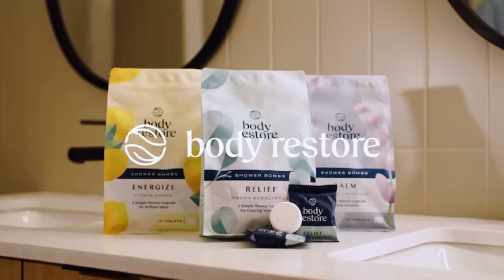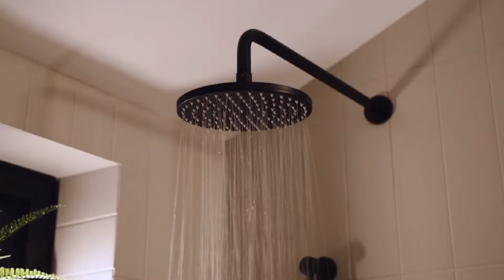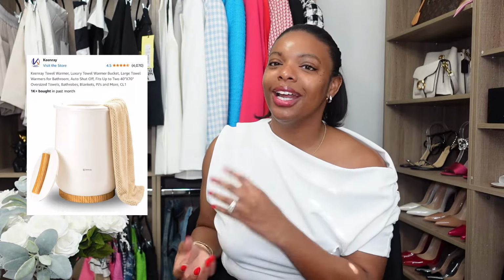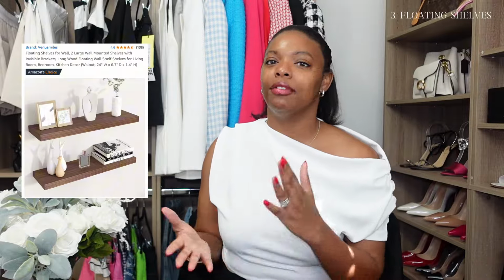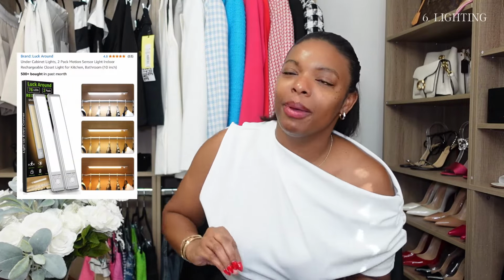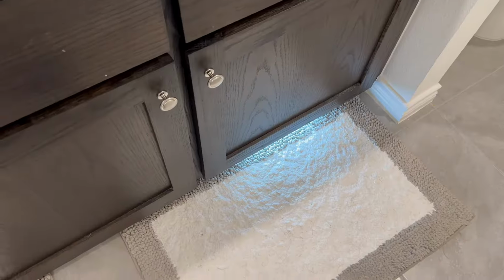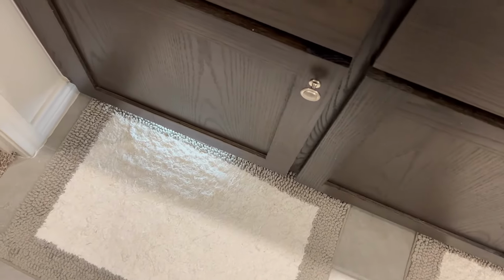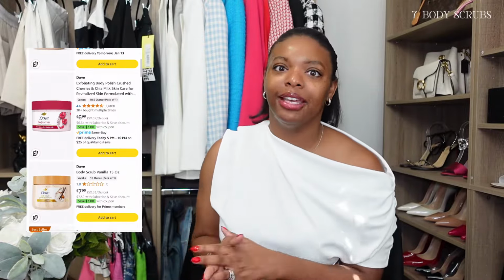How to Create a Modern Luxury “Spa Bathroom” on a Budget! | Small Bathroom Decor Ideas | DIY Tips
This video how to create a luxury spa bathroom at home budget friendly! The video identifies 10 EASY WAYS to affordably achieve elevating the design of your home. This video shows you how to style your bathroom on a budget and give it an easy upgrade! The styling is a DIY makeover on a budget for both homeowners and it is in fact renter friendly! Most of my easy styling tips were included Amazon Home Must Haves from trending luxury to simple modern home decor! Most of these items are inexpensive and super affordable! If you are a new homeowner and you have a new construction home, you can save thousands by purchasing home decor form Amazon, rather than through the builder! If you own your home for quite some time and you want to elevate your home space without spending too much, this video is for you!

From home decor to home organization, whether you rent your space and you need rental friendly home tips, investing in additional properties and want to adhere to a strict budget, or operating a small business, this video is for you! From interior lighting to organizing, each piece you add to elevate your space is incredibly important!

Shower Steamers
Towel warmer Option 2
Floating shelves
Acrylic shelves
Shower Caddy
Soap Dispensers
Body Scrubs | Dove
Shower Seat
Beats Pill